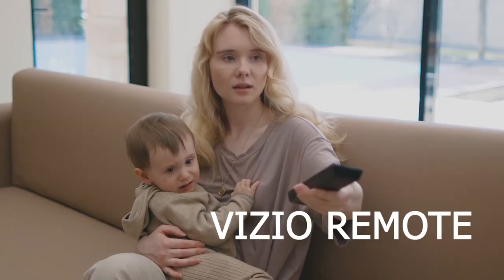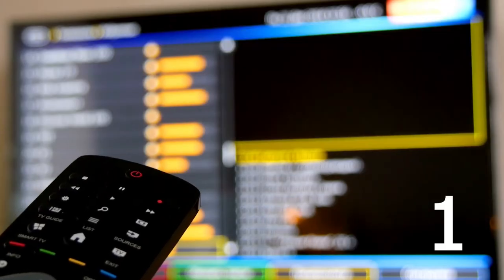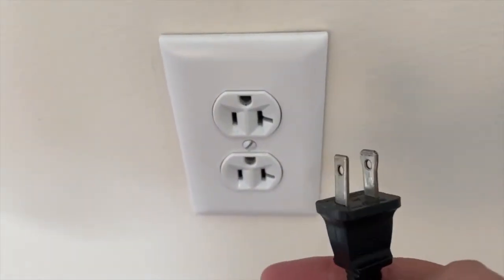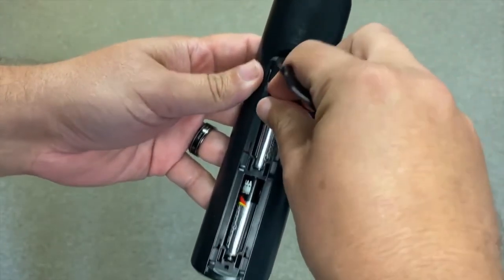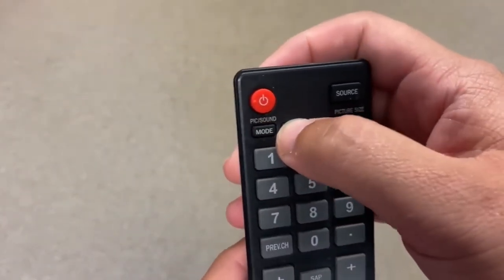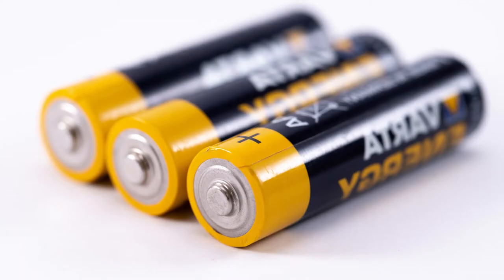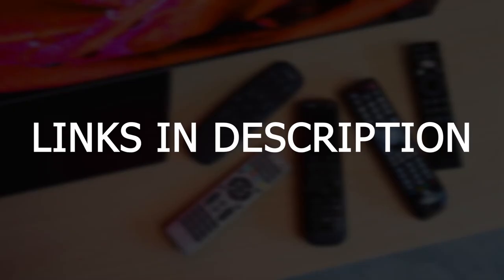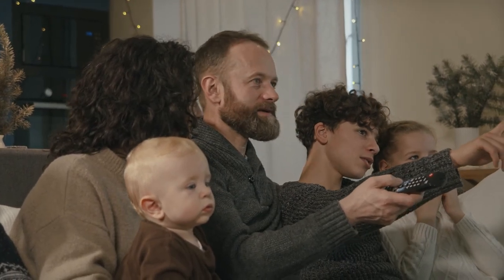Vizio Remote Not Working with TV - 3 Ways to Fix it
If you are having trouble with your remote control not working with your Vizio TV, here are 3 ways to fix it.